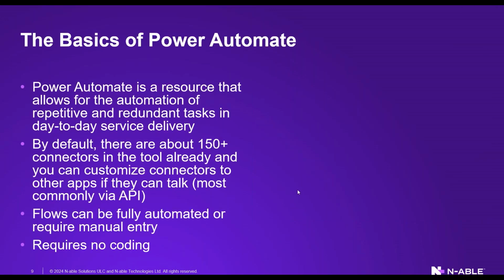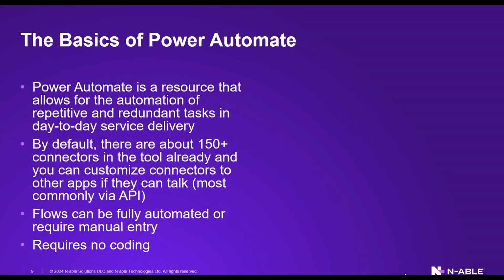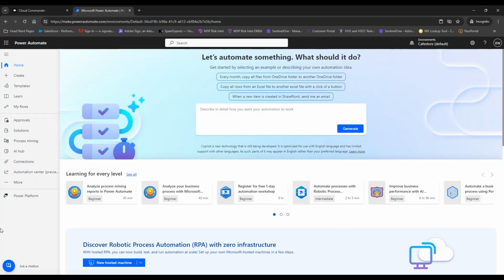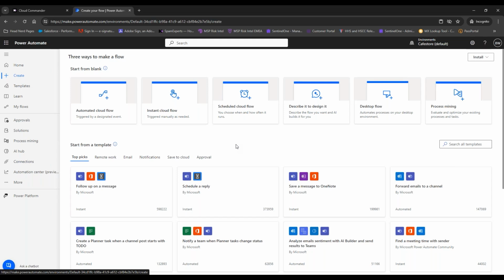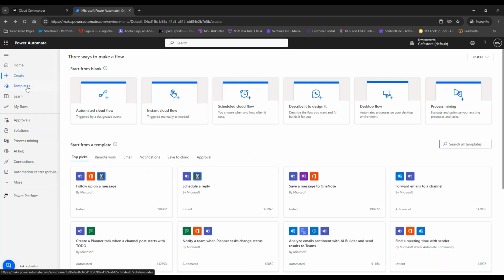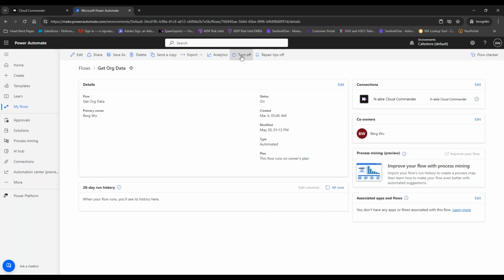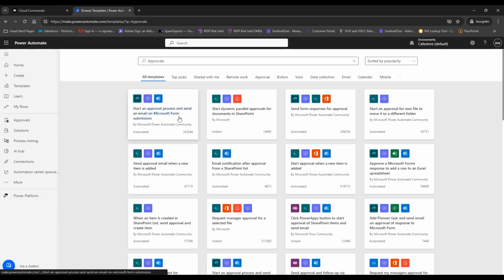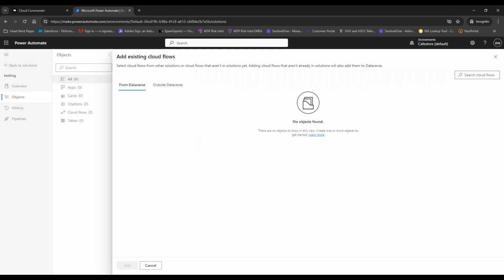Introduction to Power Automate and how to use it with Cloud Commander Boot Camp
During this Boot Camp, we will take a look at Power Automate and Cloud Commander as a duo. We’ll begin with an overview of Power Automate and a basic tutorial of the tool. We’ll then move into combining Cloud Commander and Power Automate to streamline common daily service delivery tasks, like onboarding and offboarding users.

Video Chapters:
0:00 - Introduction
5:20 - Agenda
6:49 - General Overview of Power Automate
9:47 - Importing Templates
15:05 - Creating your own workflows